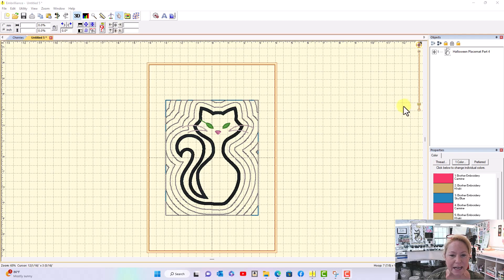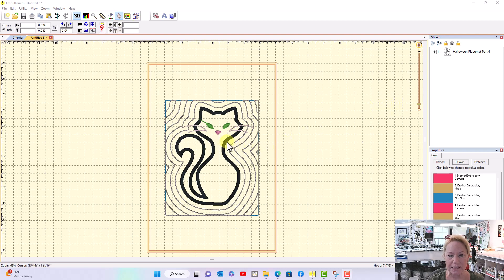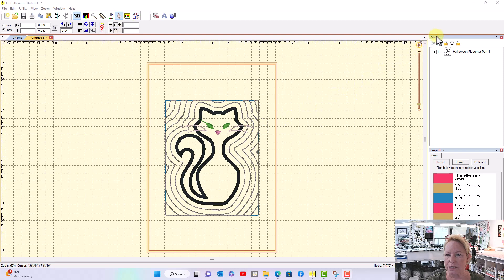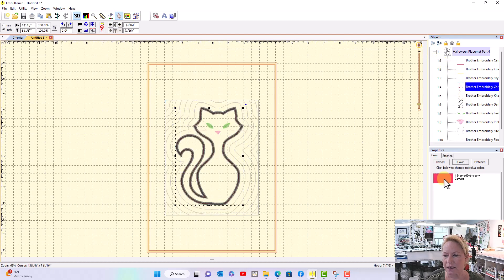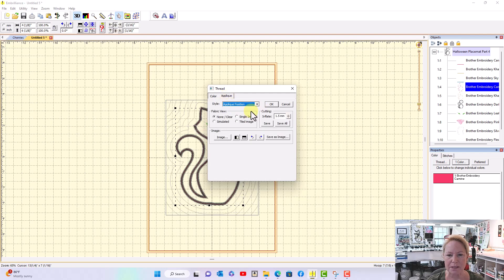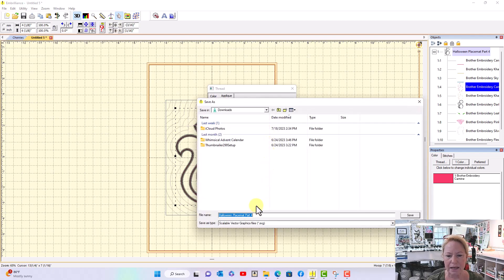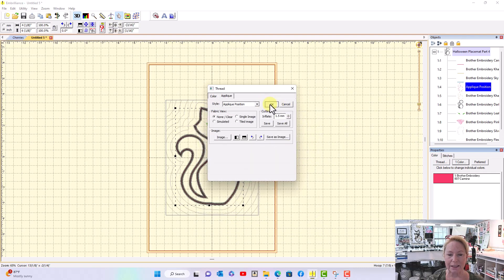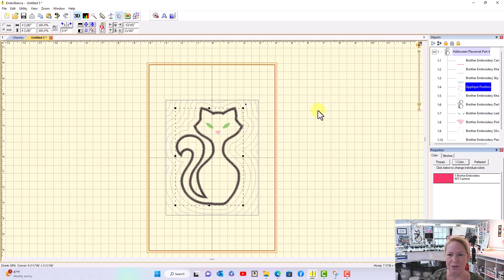How to Create SVG Cut Files Using Embrilliance Essentials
No paper pattern to scan to create svg cut files? No problem!  I'll show you how to make your own using Embrilliance Essentials.  Super fun and very easy!

14414 US Hwy 87W, Ste 3